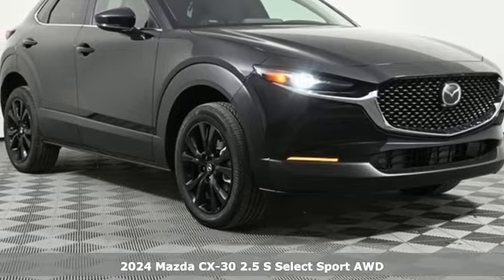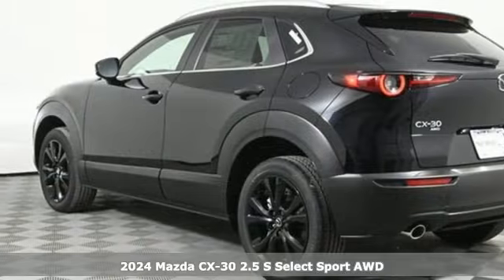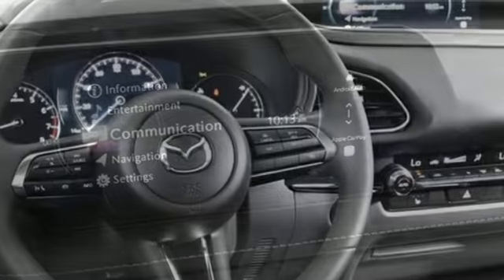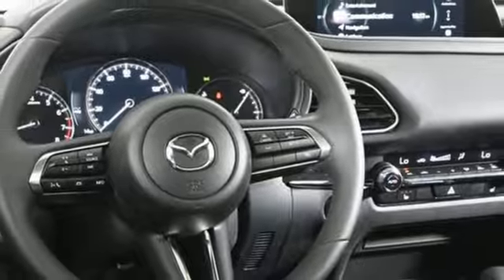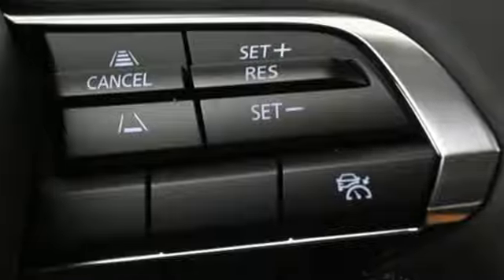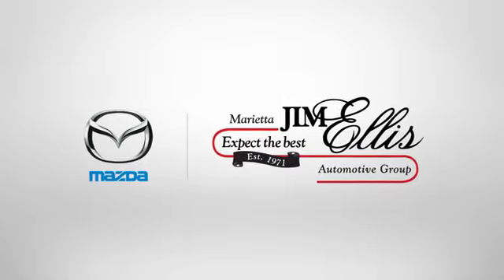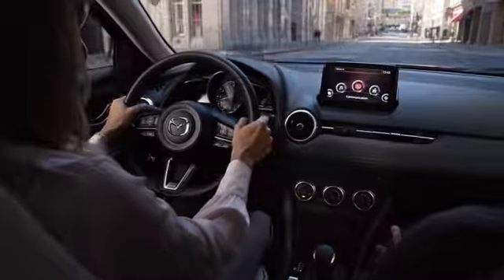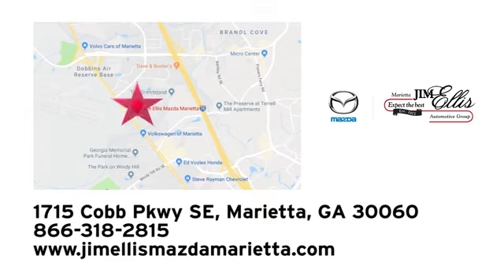New 2024 Mazda CX-30 Marietta Atlanta, GA Z68093 - SOLD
Year: 2024
Make: Mazda
Model: CX-30
Trim: 2.5 S Select Sport
Engine: SKYACTIVA® 2.5L 4-Cylinder DOHC 16V
Transmission: 6-Speed Automatic
Color: Black
Interior: Black
Stock #: Z68093
VIN: 3MVDMBBM6RM710899

Address:
1141 Cobb Parkway Southeast